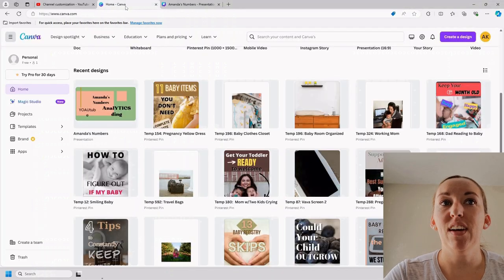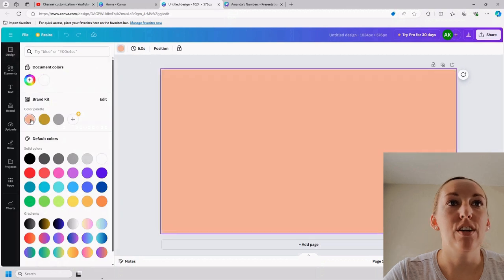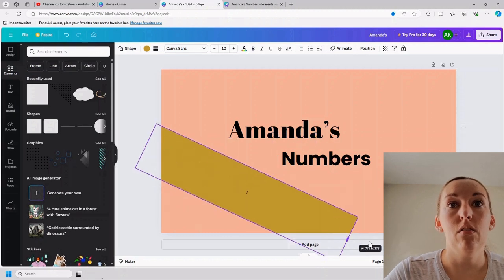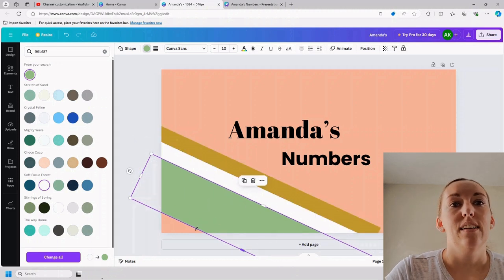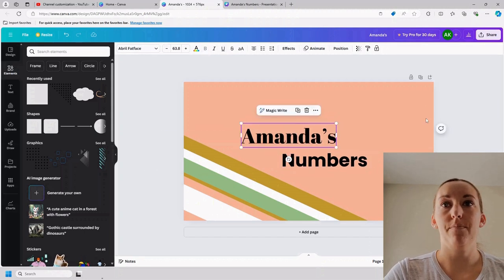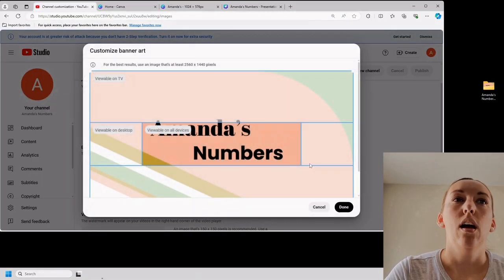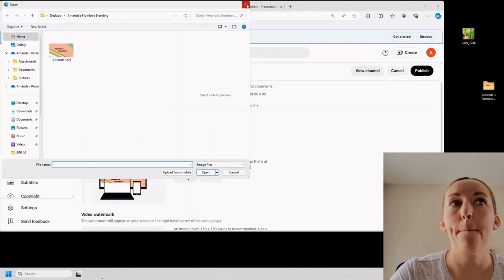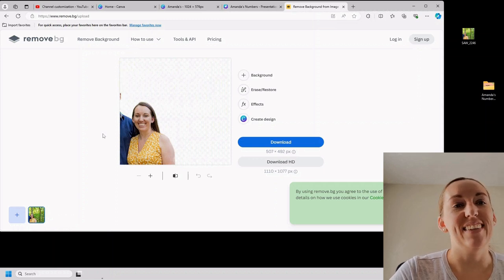How to Create Your YouTube Banner & Profile Pic | Beginner Level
Start Your YouTube Channel  🌟🌟🌟 Part 3

//ABOUT ME
Hello, nice to meet you, I am Amanda.
This is my second YouTube channel where I am talking all things numbers and analytics. I am reporting on my first channel. I will often refer to it as my "mommy channel." My mommy channel was started in April of 2023. It is now over a year old. I have learned a lot from this first channel and want to document the experience.
I do not feel that I am successful on YouTube or at all an expert, but I want to document what I have been doing and continue to do.
I am still trying to reach monetization on my first channel.

Something I have seen lately is people starting YouTube channels about starting a YouTube channel.  I have difficulty following them and their process because all their videos are what we - the new YouTubers are searching for. I don't think their results are typical for starting a channel.

Whereas my mommy channel is trying to reach new moms--not aspiring YouTubers.

Does this make sense? Hopefully.

Anyway, now that I have been running my "mommy channel" for over a year I feel comfortable making a "YouTube Channel" to talk about it.

So welcome and follow along my journey to try to get my first channel monetized and maybe this second channel as well.